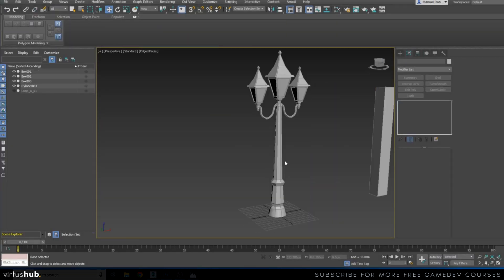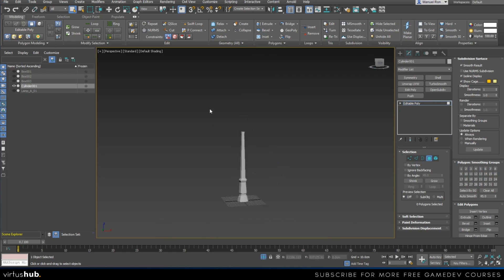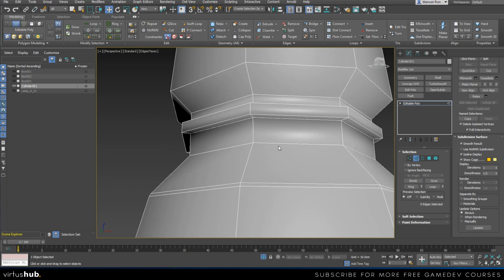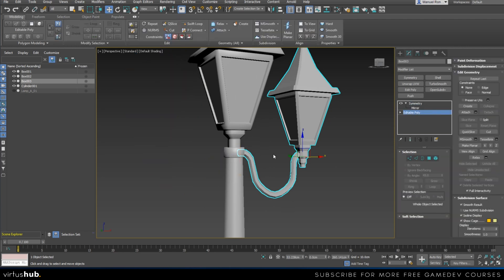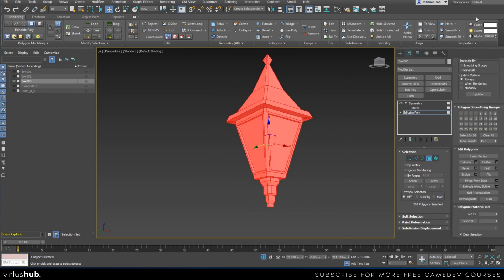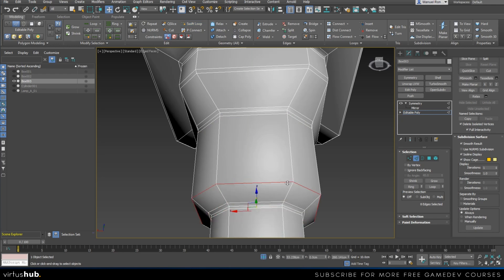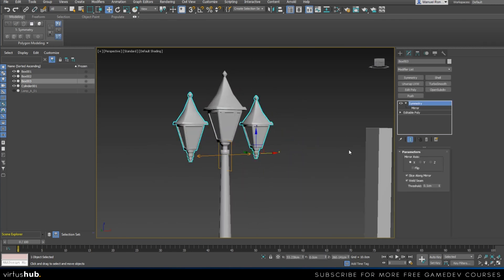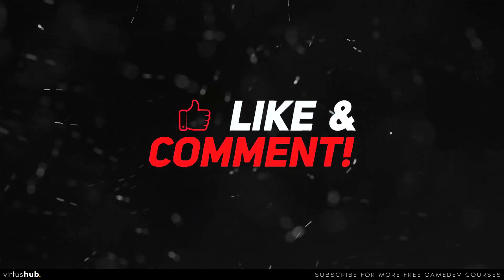Using Smoothing Groups #3 - 3DS Max Modelling Tutorial Course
Hey there Virtus Hub, in this video we wrap up our lamp model, adding smoothing groups to get it ready to be imported into a game engine and to get rid of the low poly look.